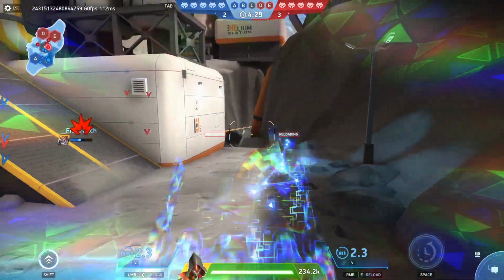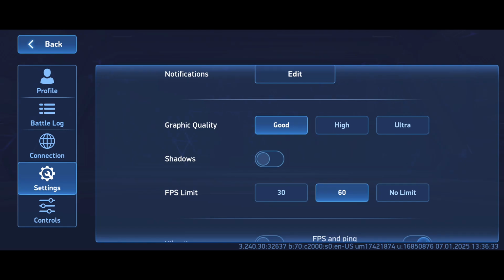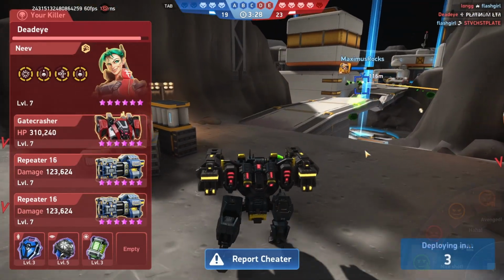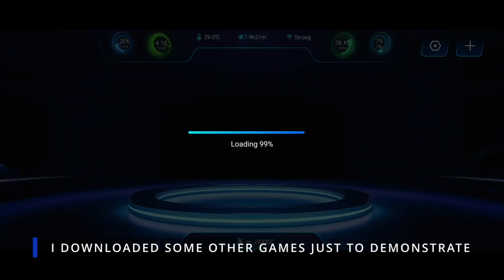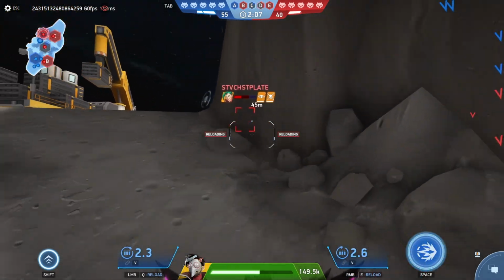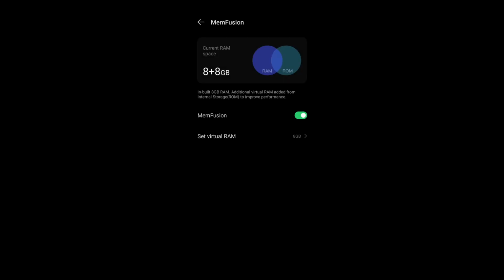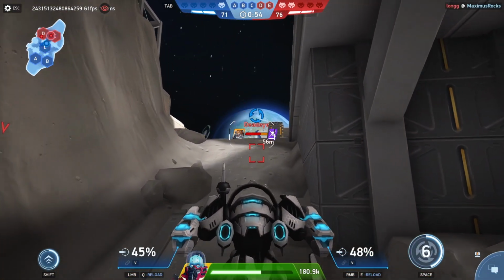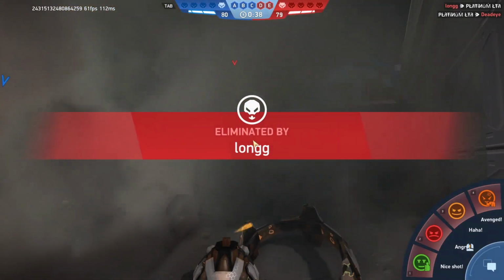How To GET MORE FPS on Budget Smartphones? | Mech Arena | Top 5 Tips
What's up everyone, in this video I will be giving 5 tips to increase FPS on budget smartphones with demonstration.
Watch the video till the end to find out about the details.
▶I am a member of the Mech Arena Partner Program